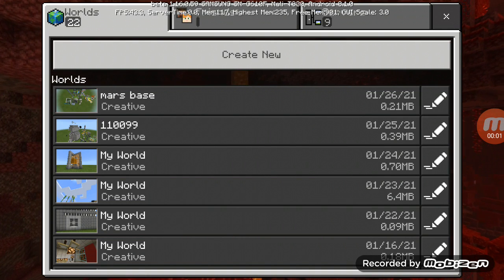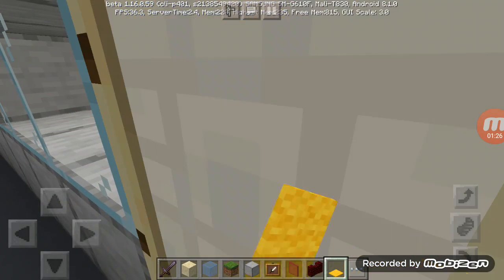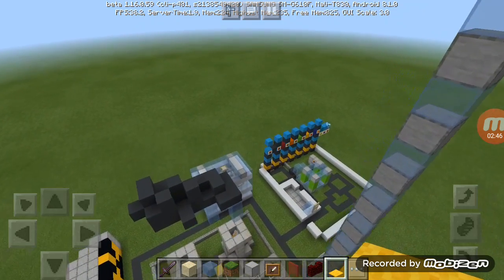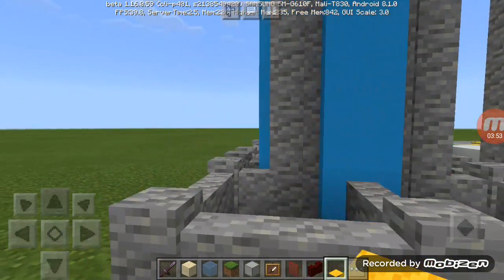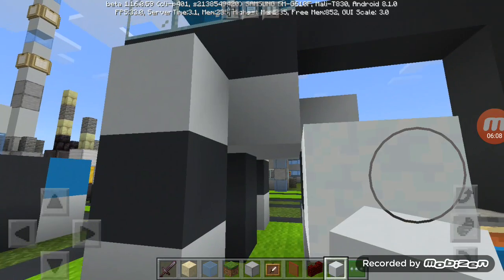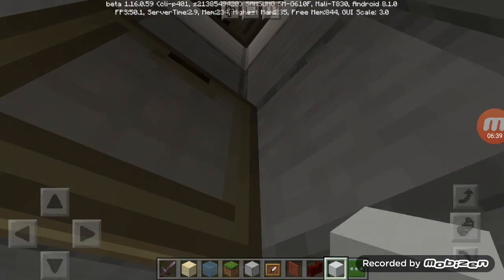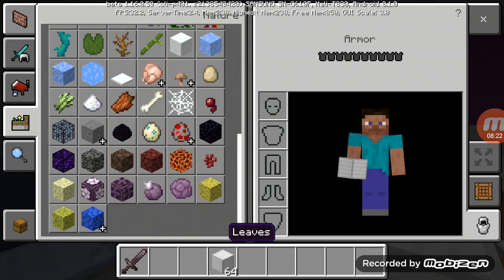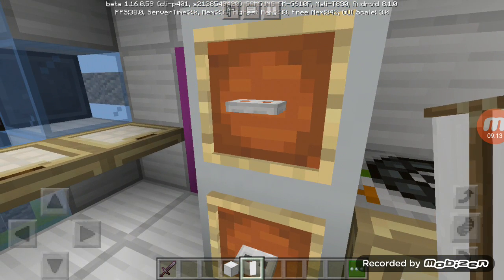mars base in minecraft